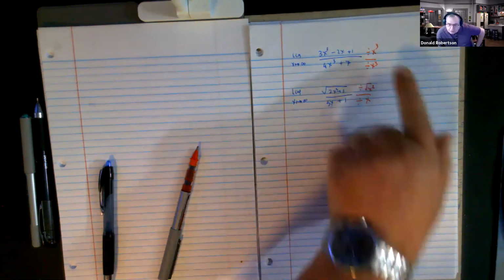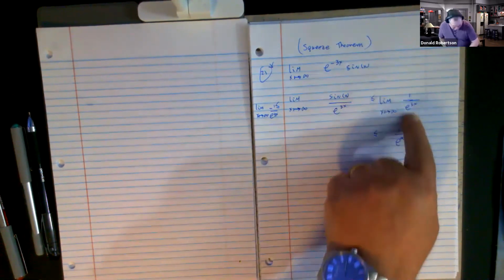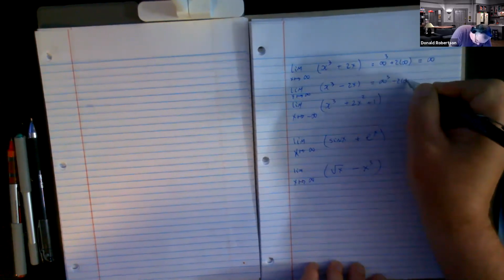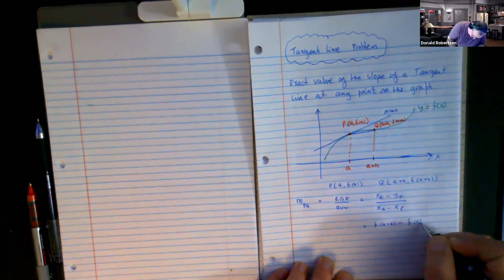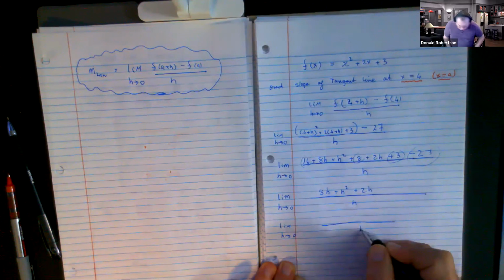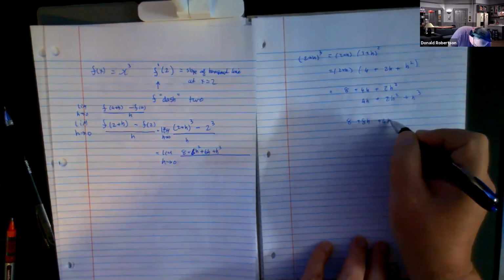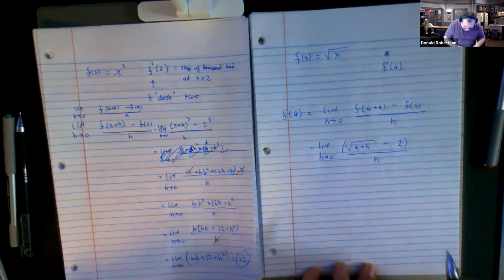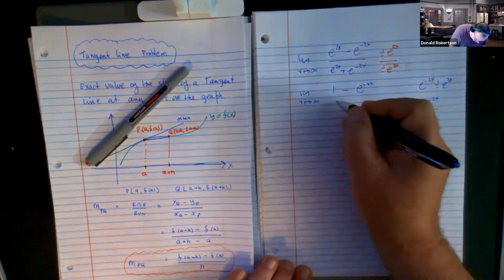Math 151 Lecture 13 Wed 21st April